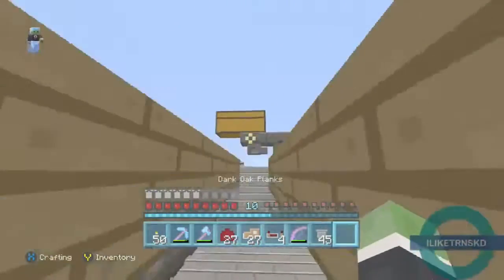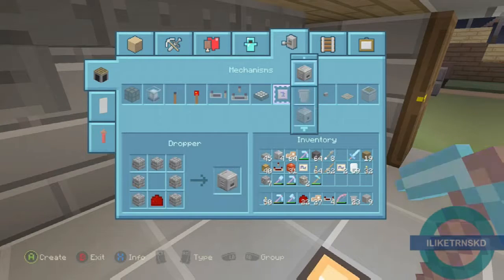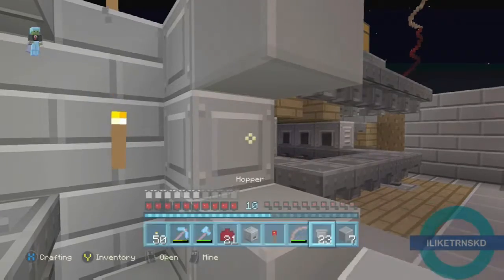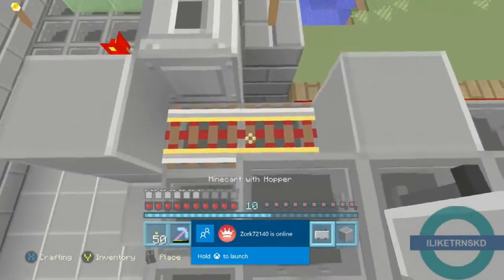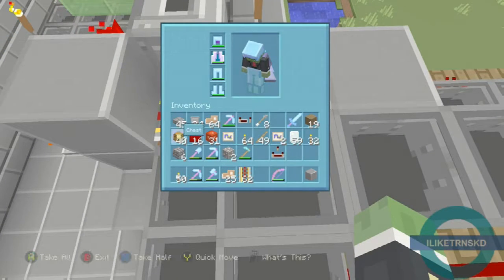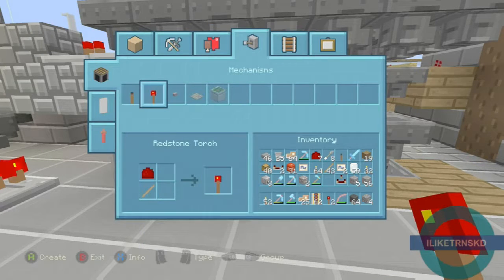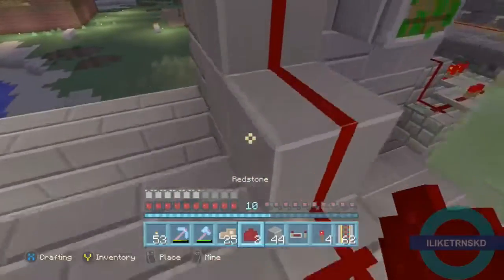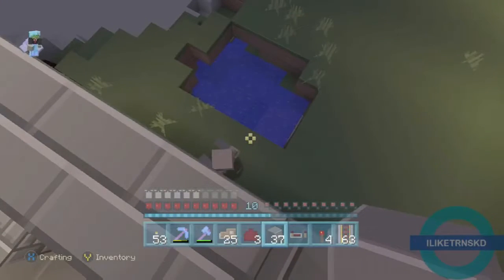super smelter pt2 (036)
MORE SUPA SMEELTEH!!!

CONGRATULATIONS
YOU MADE IT TO THE BOTTOM